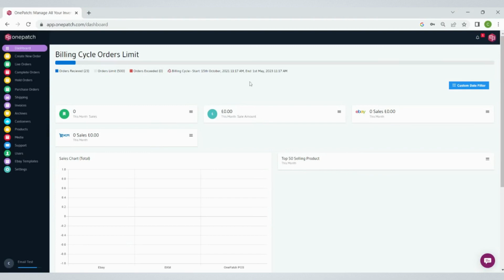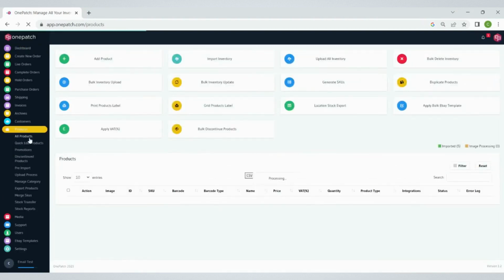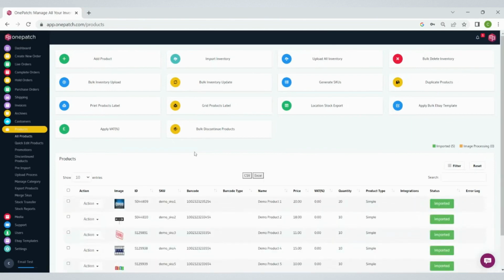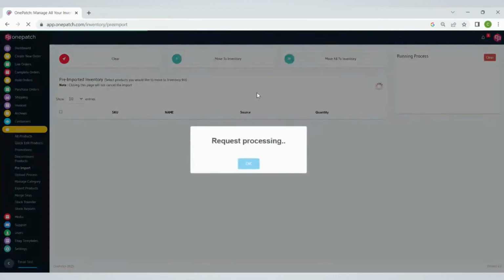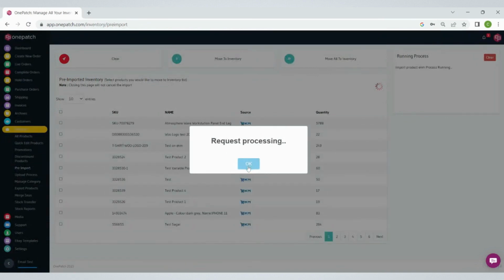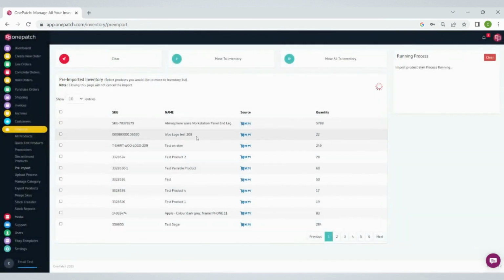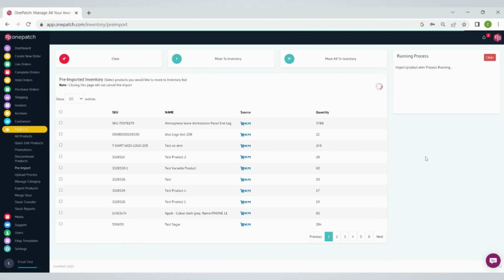Import Products Tutorial With OnePatch | SaaS eCommerce Software | Ecommerce Integration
How to import your products from Integrations linked with OnePatch account.